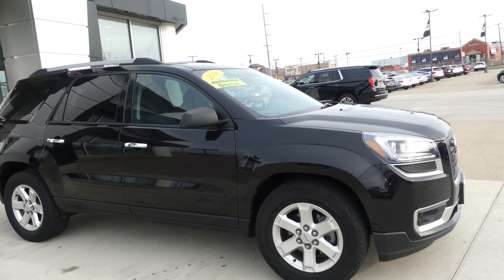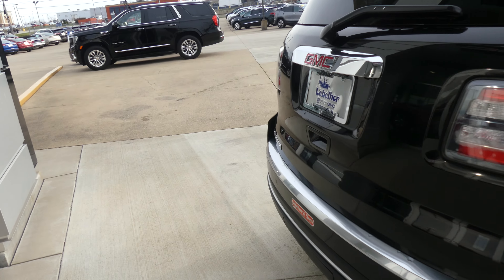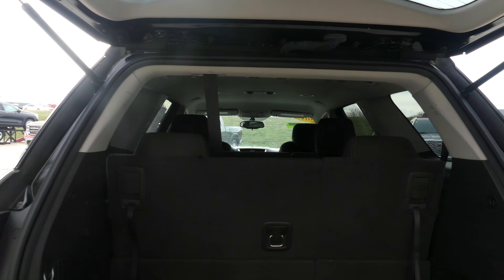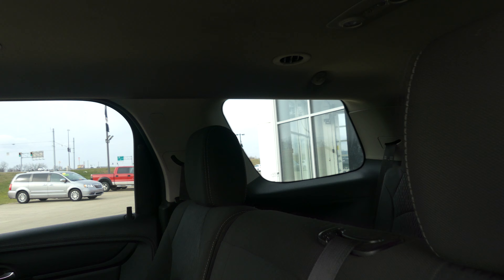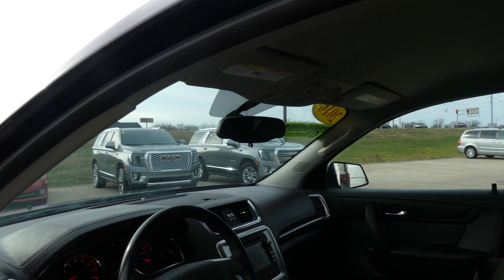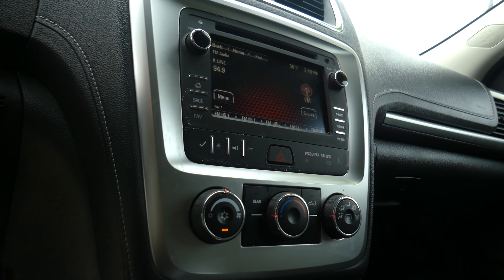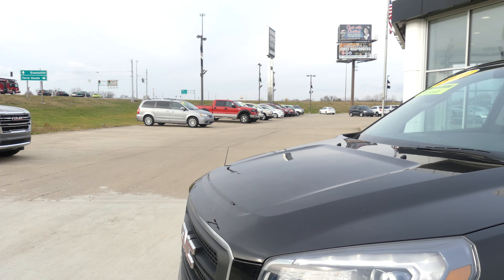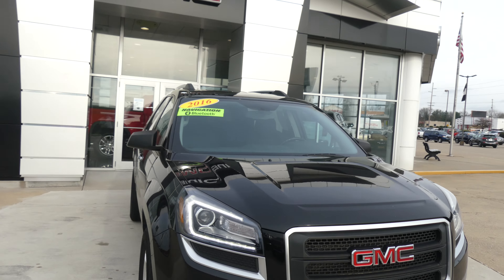[2016 GMC Acadia] Walkaround/Overview - (Stock #24518)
We're open,
Monday-Friday 8AM-8PM
Saturday 8AM-5PM

-   626 Kimmell Road Vincennes IN 47591 US   -